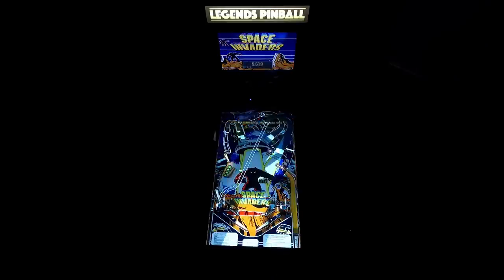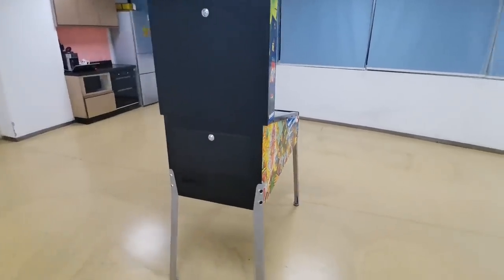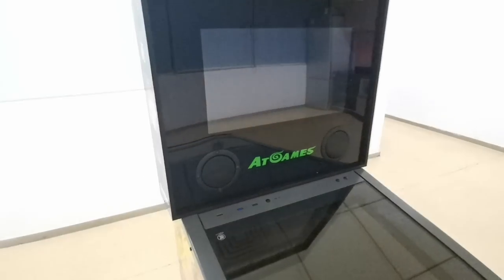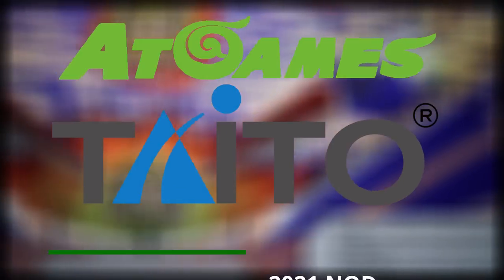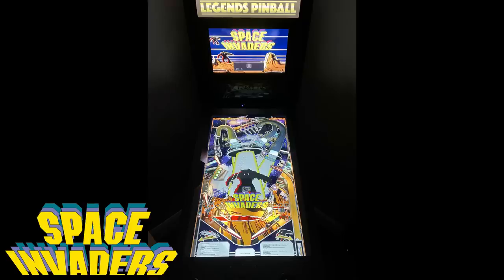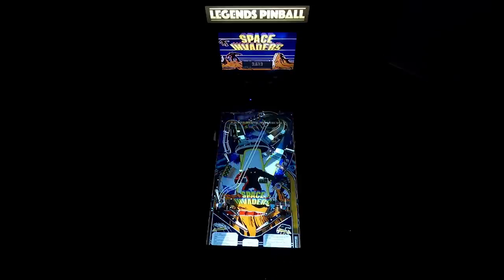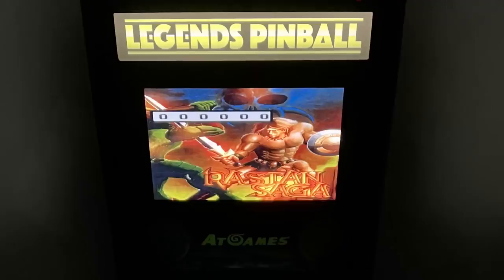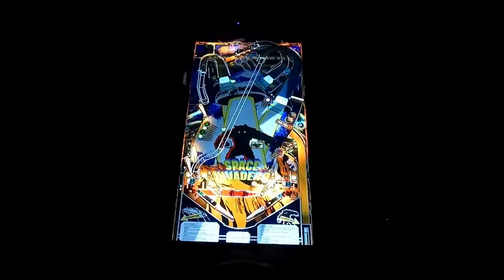TAITO Game Packs Update for the AtGames Legends Pinball!!!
Welcome Back!  In this video AtGames has released updates to the community for the upcoming TAITO Virtual Pinball Game Packs that are being developed by Magic Pixel for the AtGames Legends Arcade Family of Products.  We have photos and some video of the Volume 1 Pack of Games slated for release this upcoming July 4th - in just a few weeks - fingers crossed for no delays!  We'll discuss what games are included in each pack, and how much each pack will cost, and when the approximate release date is for each pack.

Personally, I'm very excited to see these games coming soon and cannot wait to play them on my AtGames Legends Pinball Machine - these Taito Originals will be a brand new Virtual Pinball Experience for all of us - and we can even play them on all of our AtGames Legends Family of Products including the Gamer Pro, Gamer Mini, Gamer Core, Legends Connect, Legends Ultimate Mini, Legends Ultimate Cabinets!